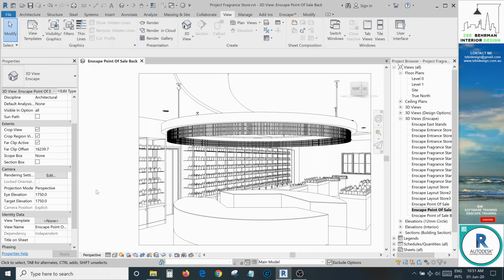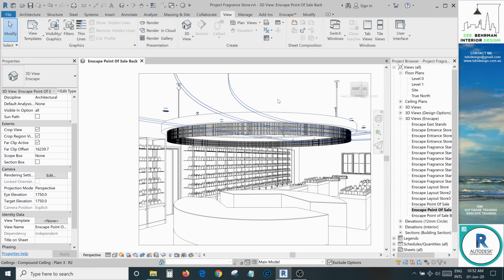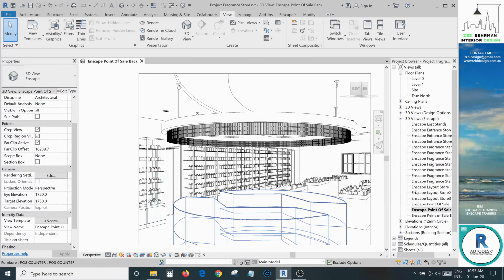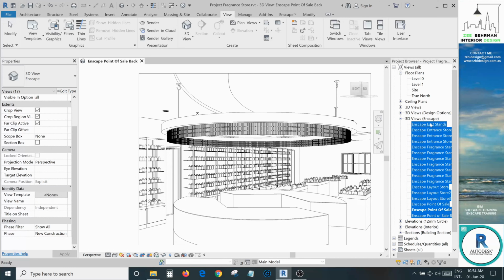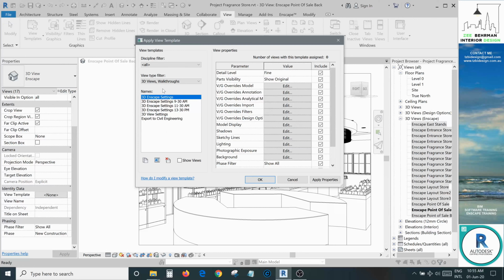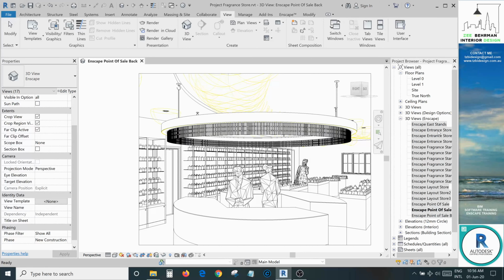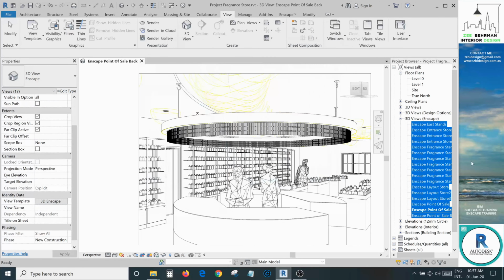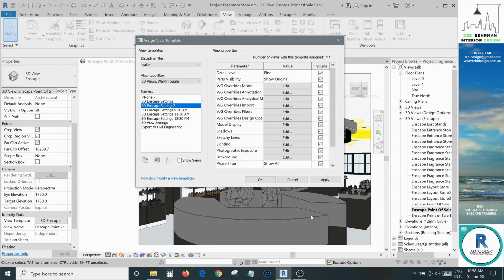View Templates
View Templates in Revit